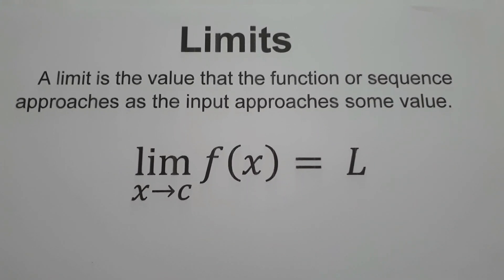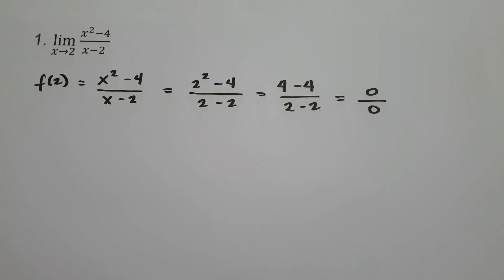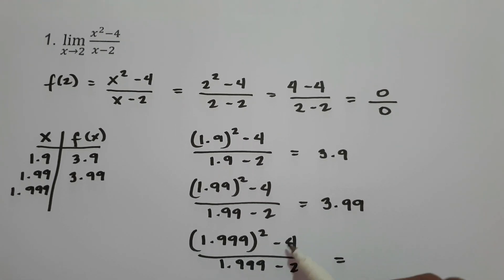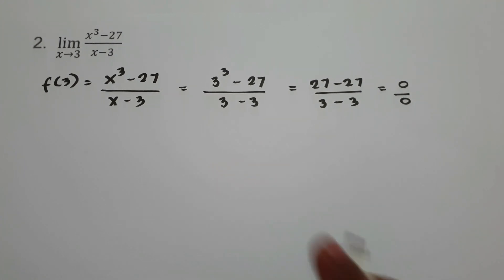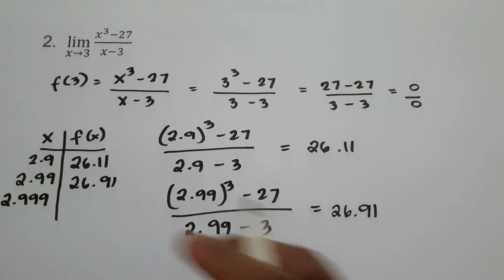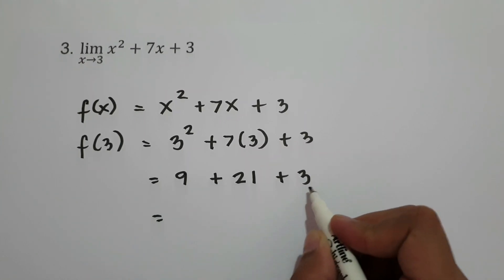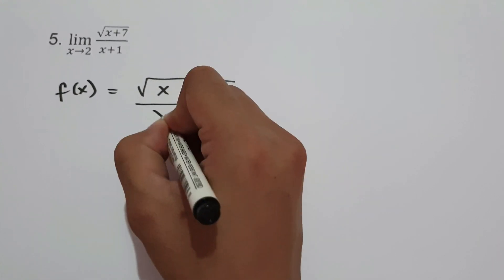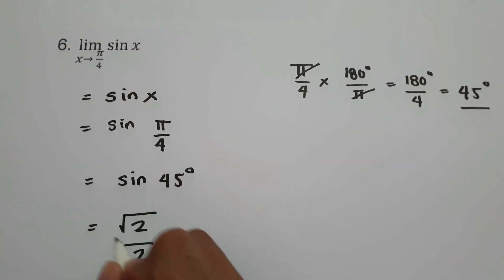Introduction to Limits - Number Sense 101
This video provides a basic introduction of limits. It explains how to evaluate limit numerically using direct substitution and with table of values, it includes rational functions and trigonometric functions. This video contains plenty of examples and practice problems that you can work on.